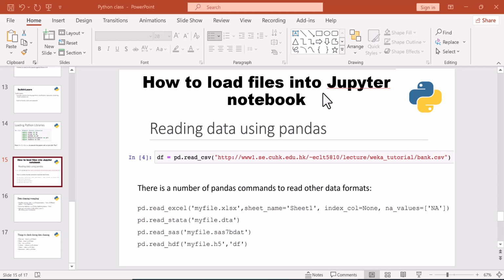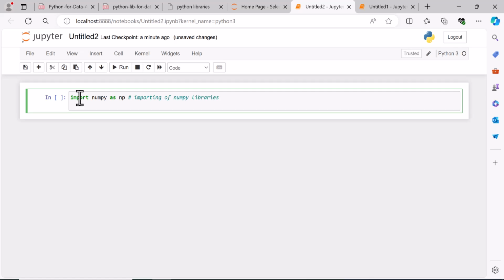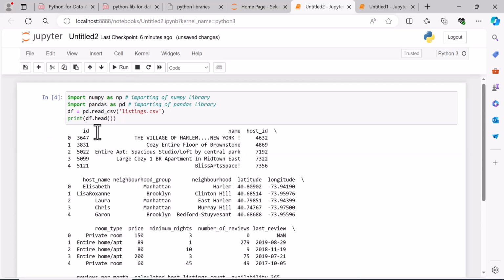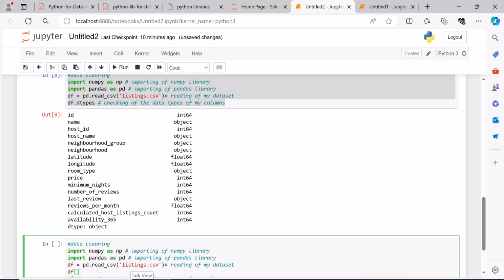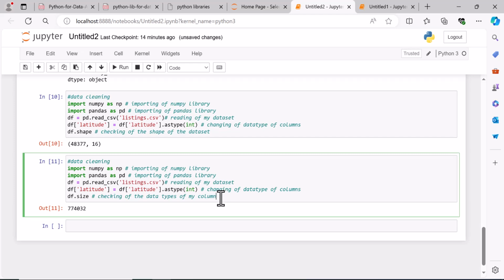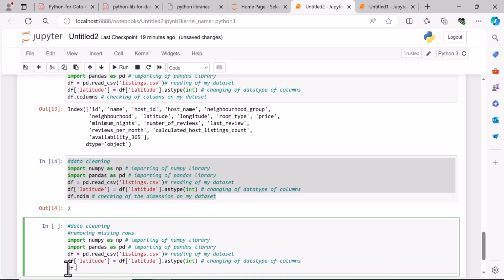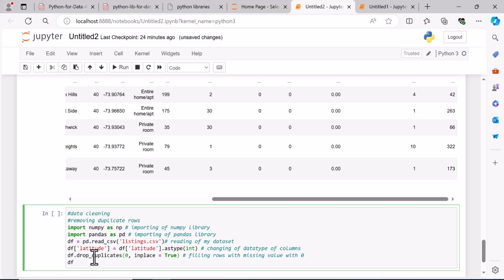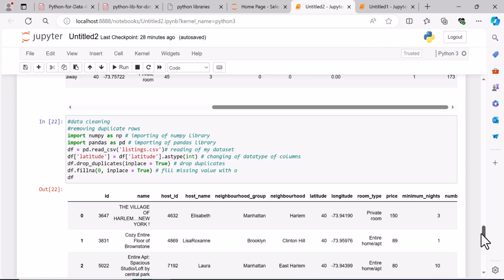Loading file to Jupyter notebook and data cleaning